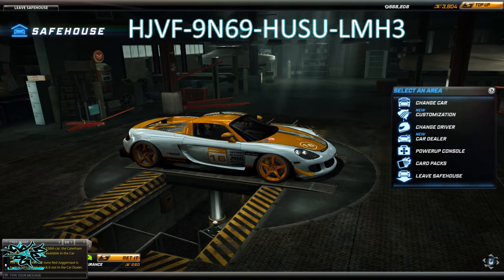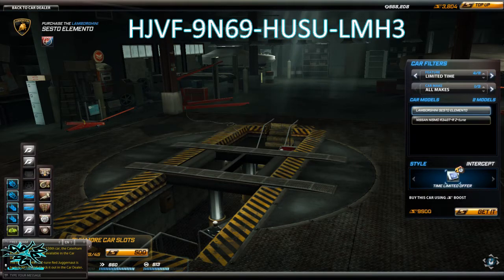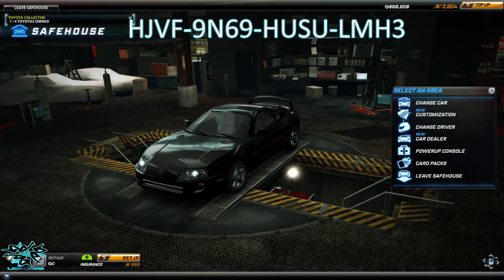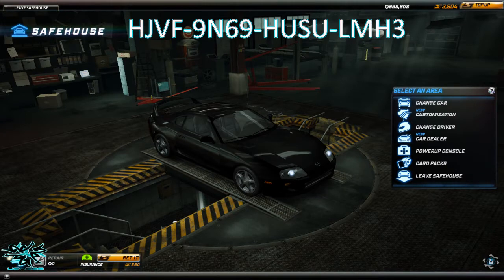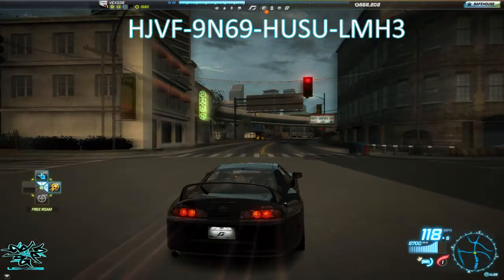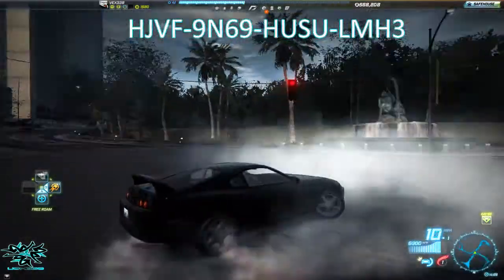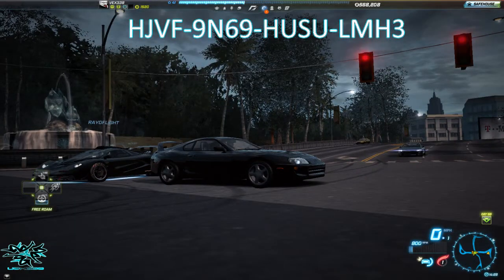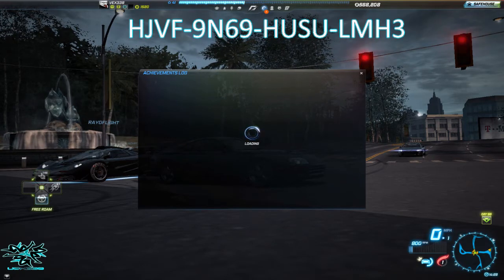Need For Speed World - Supra Gift Code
CODE!!!  - HJVF-9N69-HUSU-LMH3 - Valid Till 17th May 2013

ACCOUNT: Vex338 Level 40